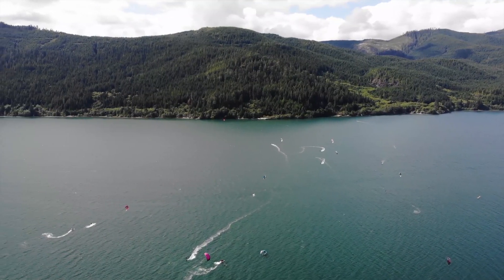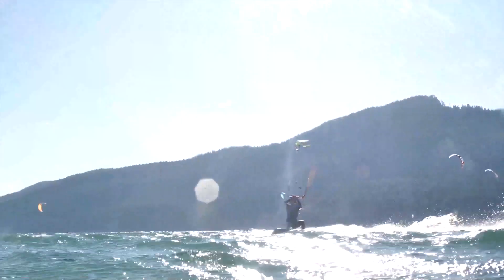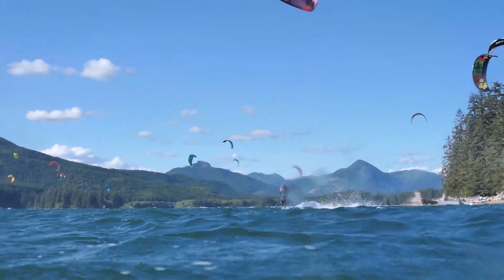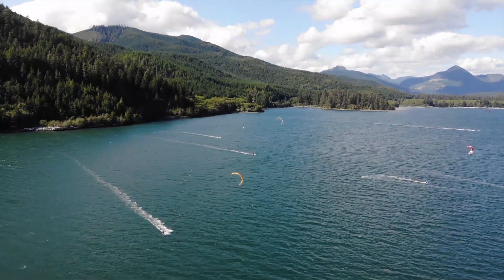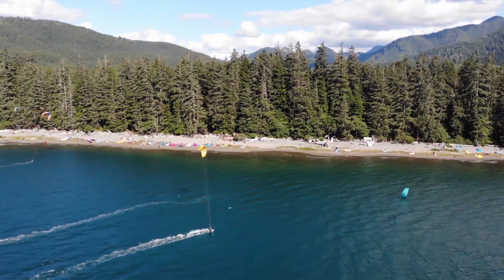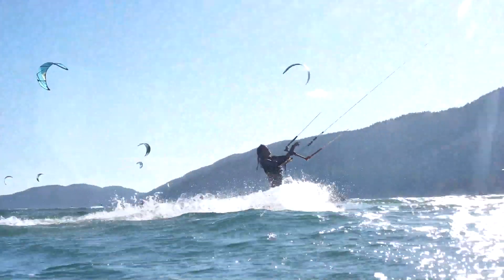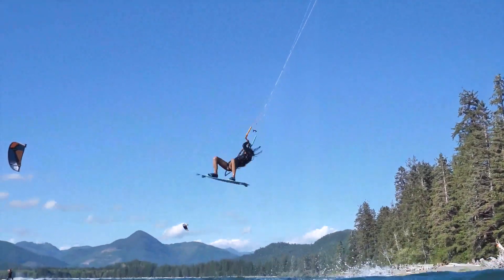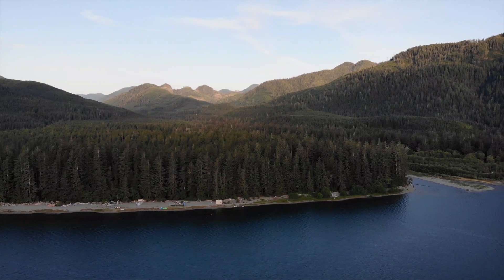Kiteboarding Travel Guide: Nitinat Lake, Canada - Destinations EP 22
Deep in the forest of Vancouver Island is a kite spot that is that magical combination of windy and wild. Few kite Destinations take so much planning and work just to score a session, but this Canadian gem is well worth the effort.

On this edition of Destinations, we're taking you to Nitinat Lake.

After flying to Vancouver Island or taking a ferry from the mainland (near Vancouver or Squamish), you'll need to load a car full of supplies and camping gear and head into the woods. After a 3 hour drive - half of which is down bumpy old logging roads with no phone reception - you'll be treated to an absolutely picturesque Canadian kite spot. Also with no phone reception. Oh, and bears!

While that might scare off many kiters, it should only serve to tickle the imagination of the adventurous ones out there! Experiencing this spot is without doubt something that will change your perspective on kiteboarding.

In this Video, we'll tell you everything you need to know about kiteboarding at Nitinat Lake... and how to prepare yourself for the adventure!